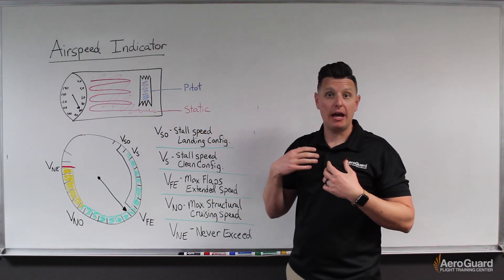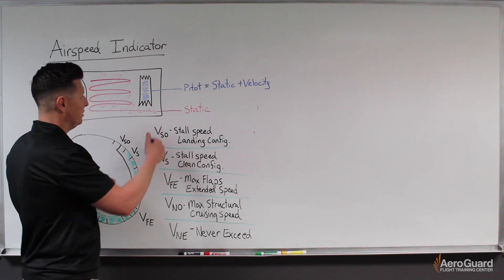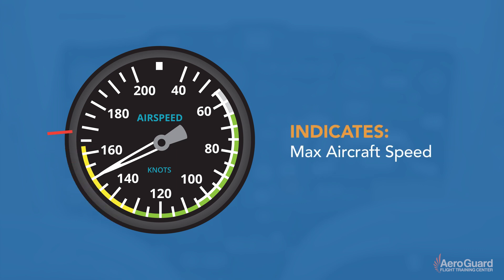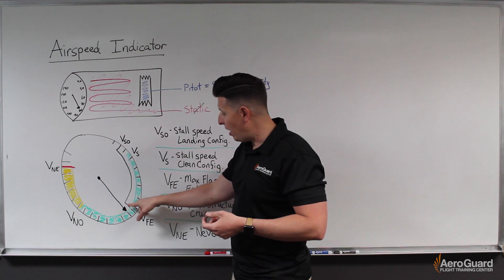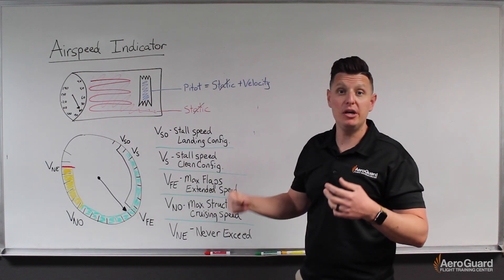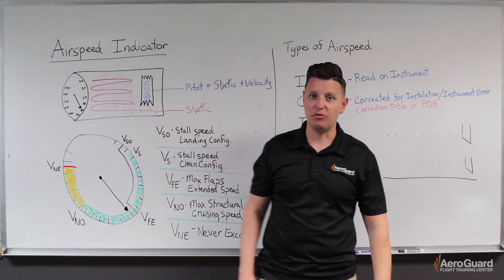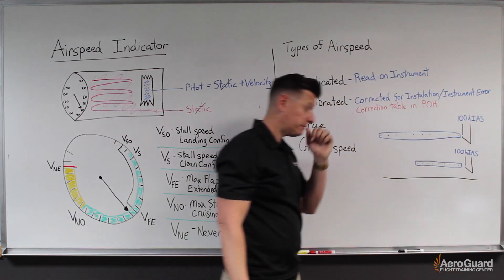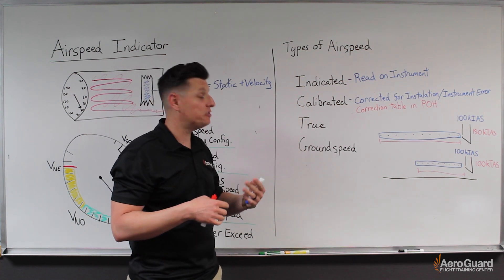Airspeed Indicator & Type of Airspeed Overview – AeroGuard Flight Training Center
An introduction to the Airspeed Indicator, part of the Pitot-Static system, that uses both Static Air and Pitot Air to measure velocity. Learn about how the indicator works, as well as how speed is displayed along with common airspeed indicator markings. Then based on knowing how the indicator works, we review the differences in Indicated Airspeed, Calibrated Airspeed, True Airspeed and Ground Speed.

Is there something specific you'd like us to do a training video on? Leave us a comment about it below!